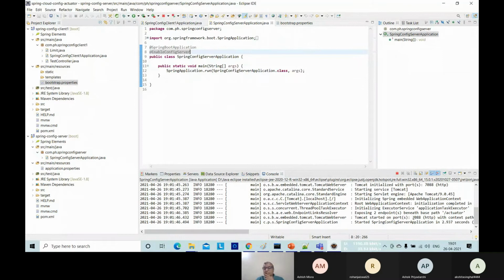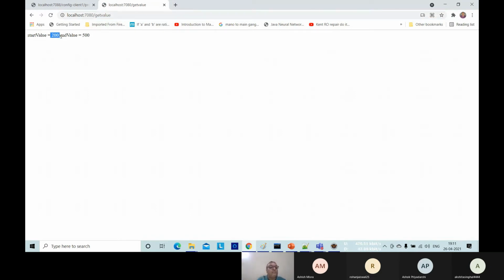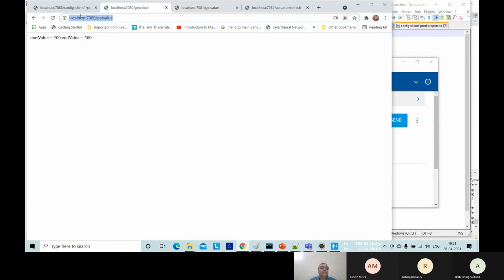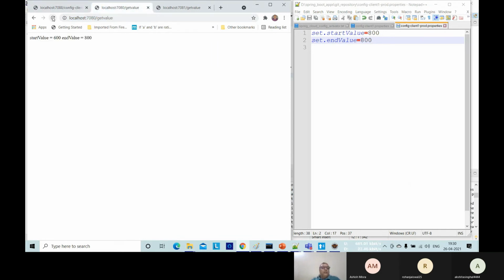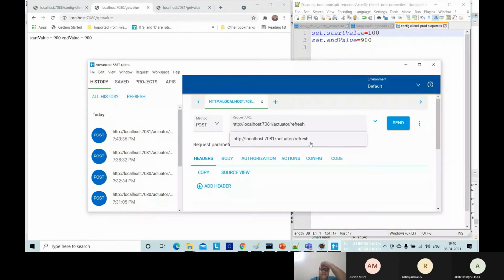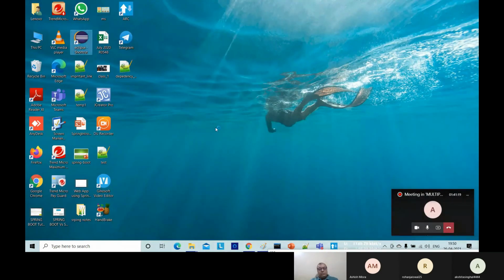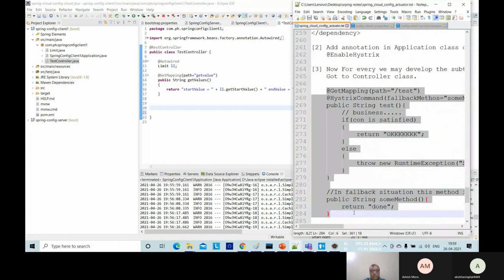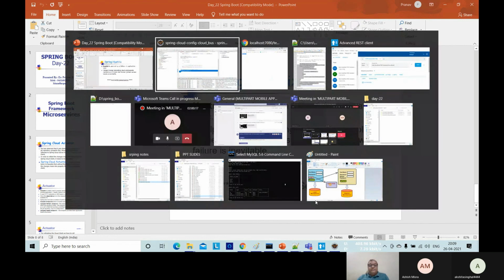JAVA Spring Boot Lecture 21 | Industry Training | SEM-4 | ERiCK